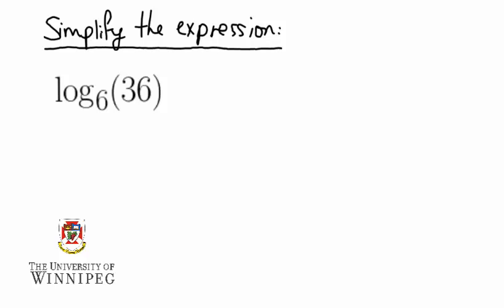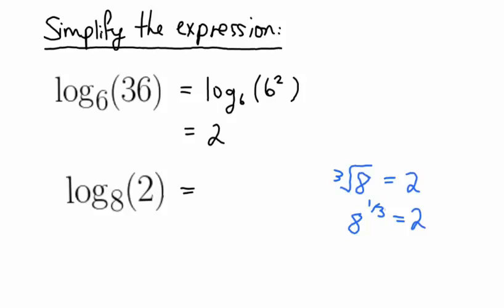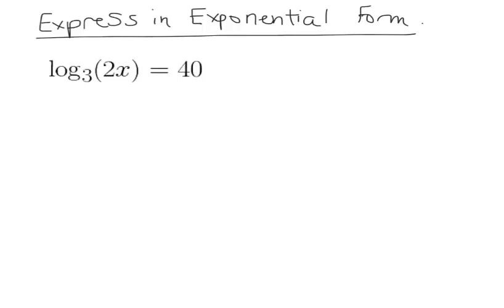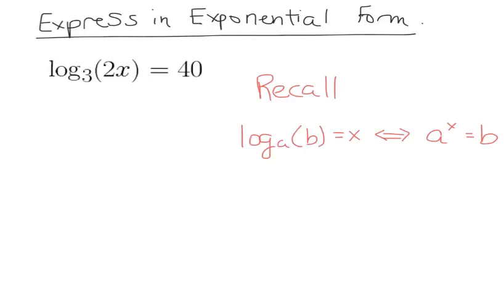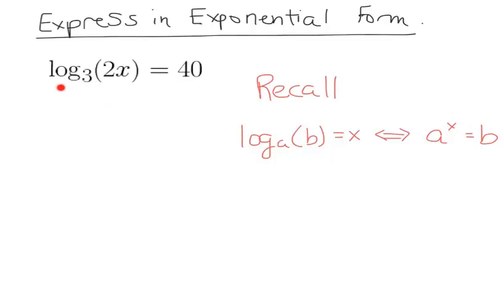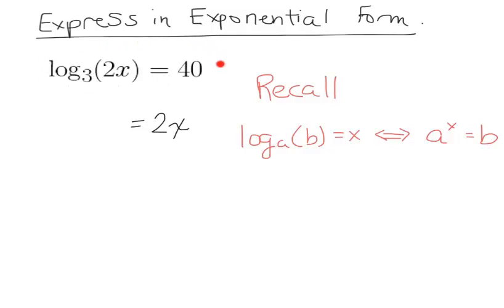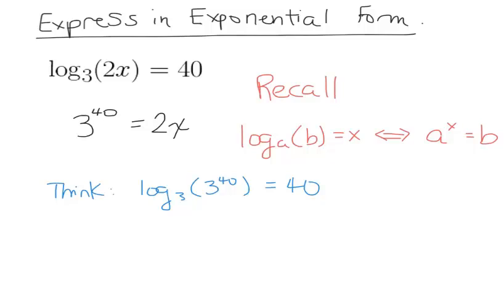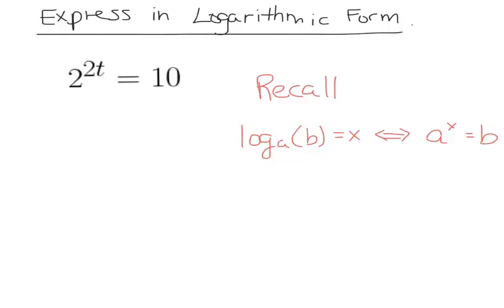Chapter 4.1 Introduction to Logarithms